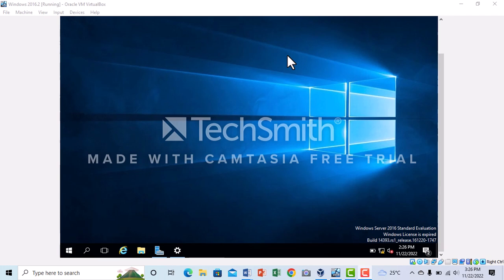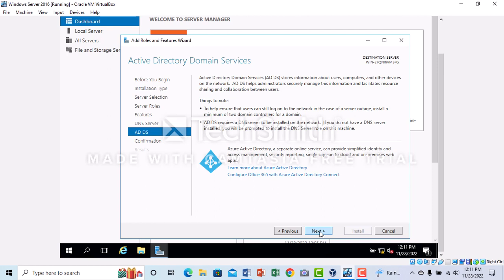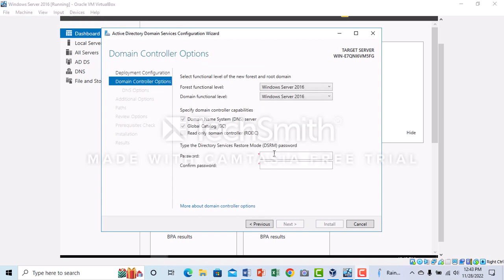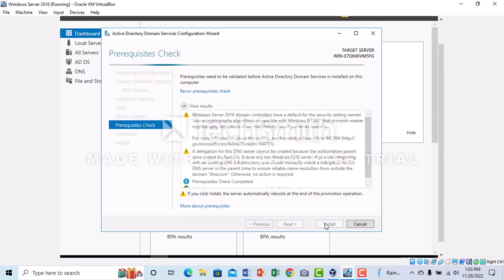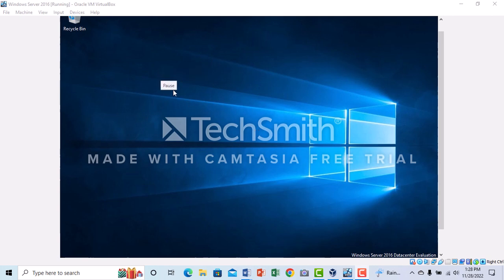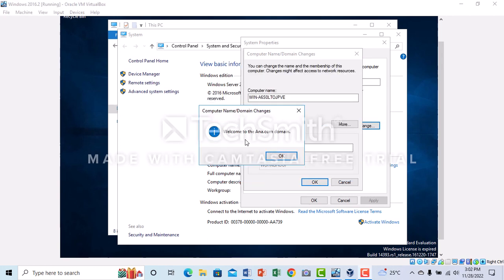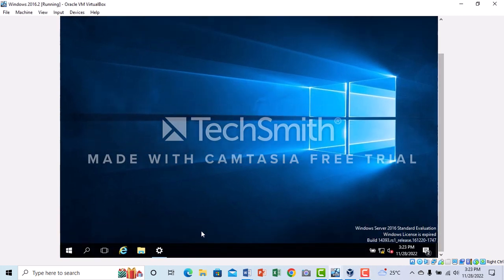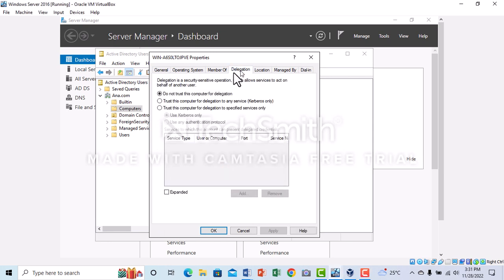How to Set Up a Server as and active Directory Domain Controller and Connect a Client to the Domain